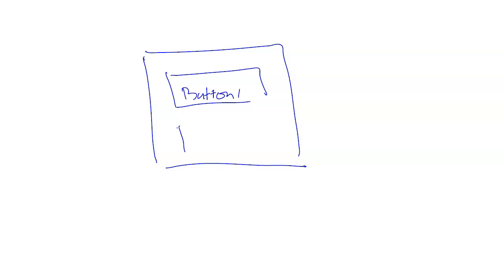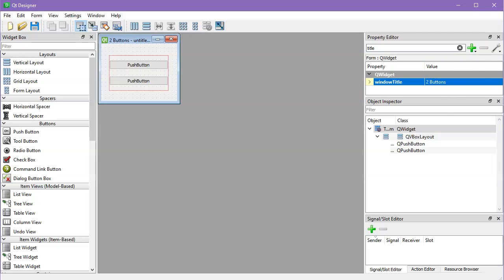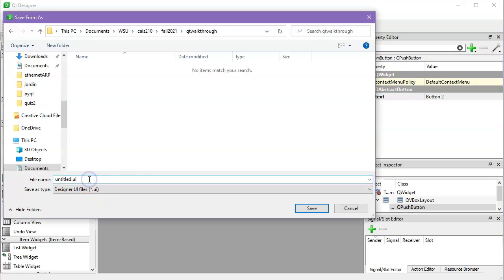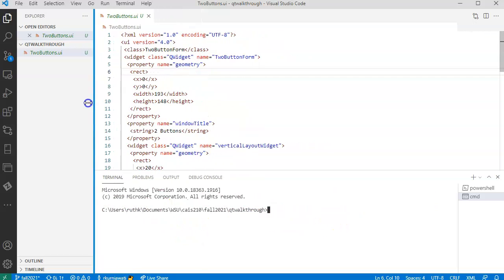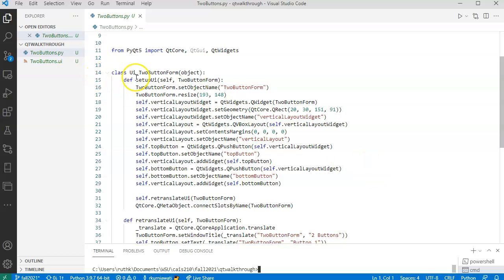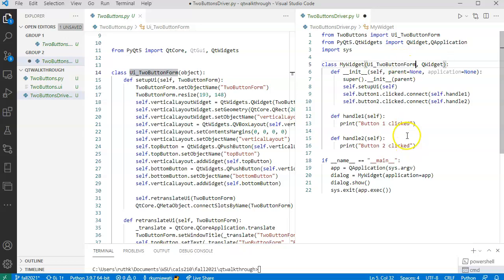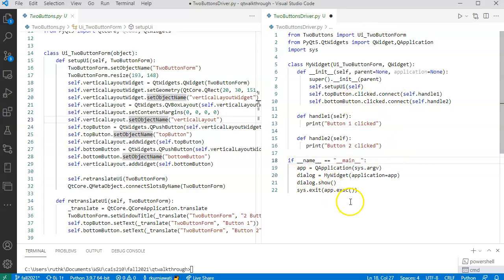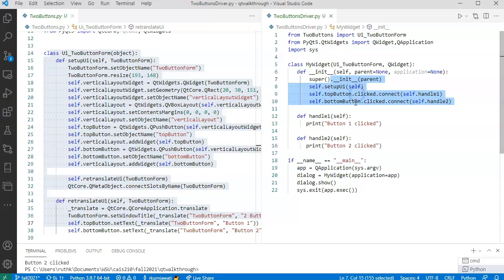Two Buttons Example With QtDesigner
Creating a Python GUI application with QtDesigner